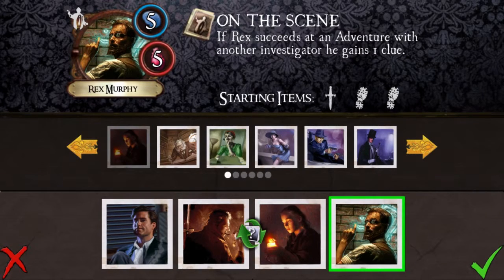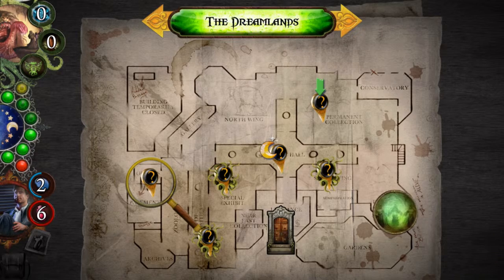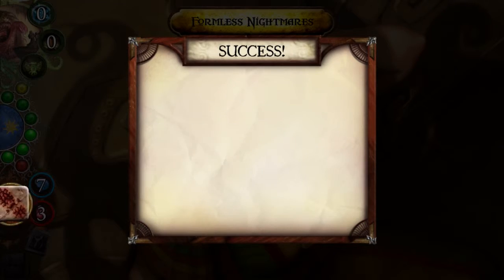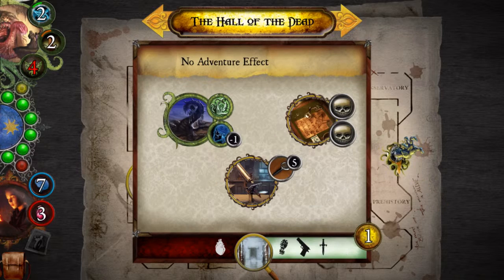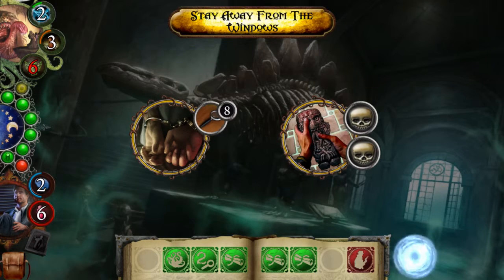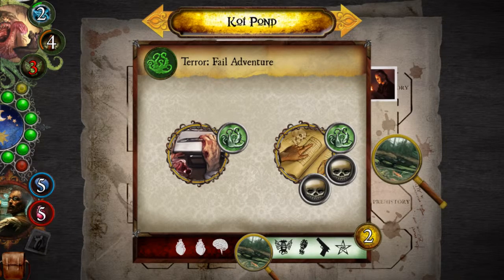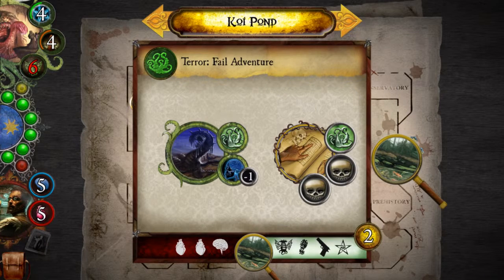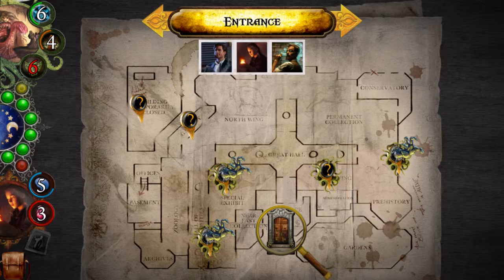Let's Go Crazy - Elder Sign - Part 7 - Four is lucky, right?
The joke here is that four isn't that lucky in Asia, where I was living until three months or so. Four has a similar sound to one of the words for death in several of the languages over there, so you get the superstition of four being death. This is why in Japanese, Chinese, and Korean fiction you often find that characters or groups assigned the number four have bad things happen to them. The writers often use that superstition as a sort of clue that that character is in for a bad time.